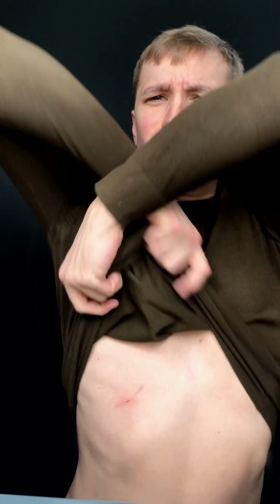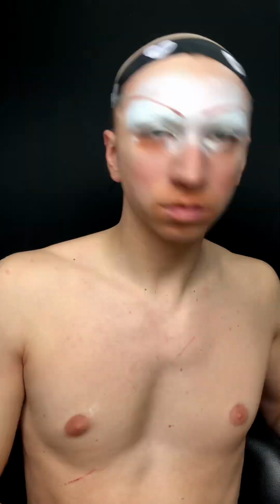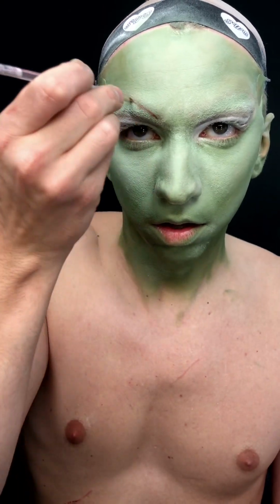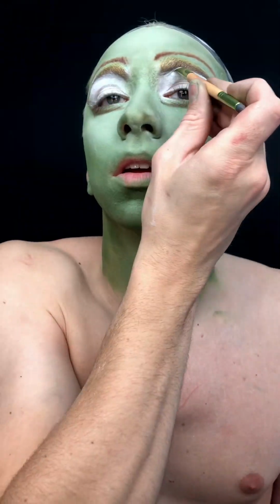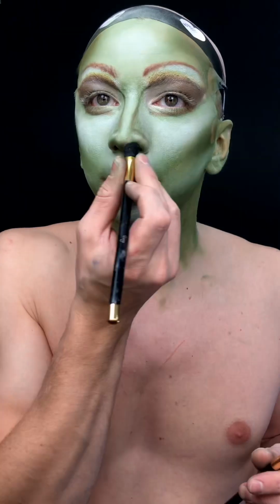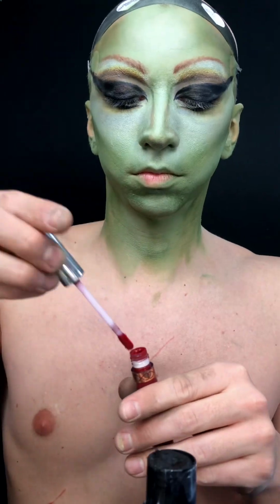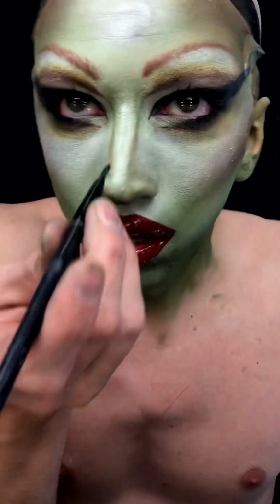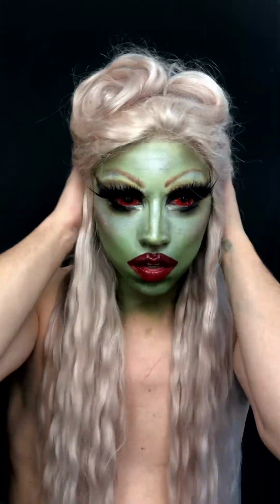Drag Makeup Tutorial No . 1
The first drag makeup tutorial by NYC artist “Millicent”.